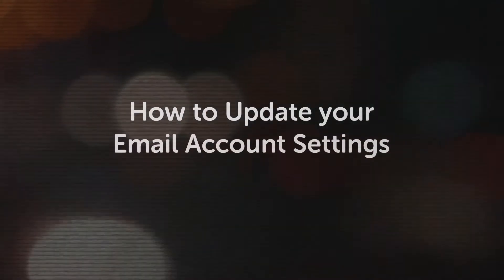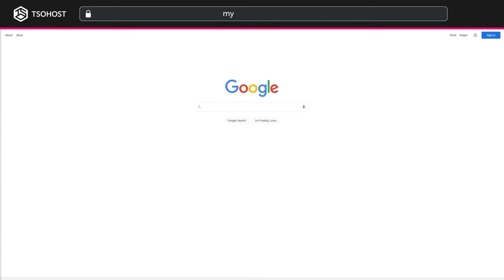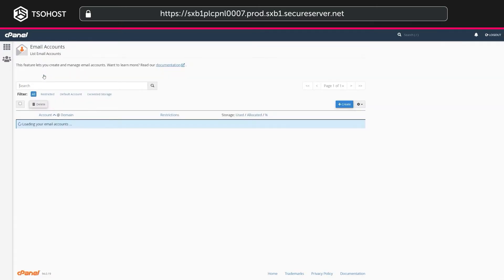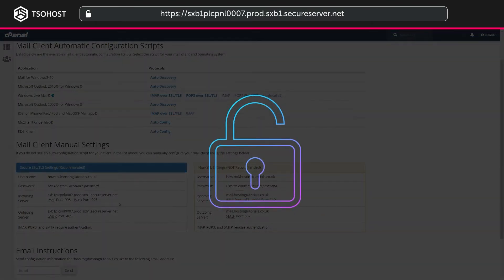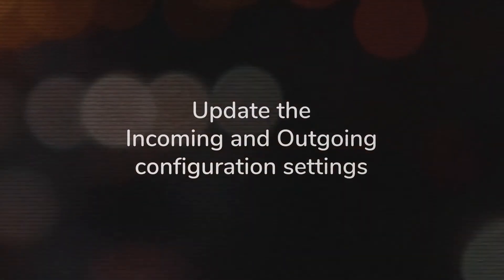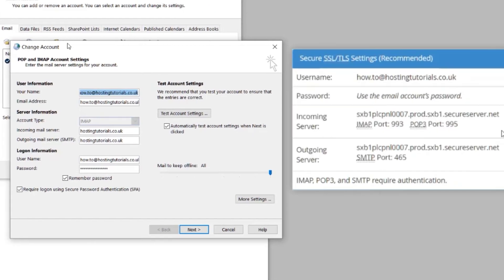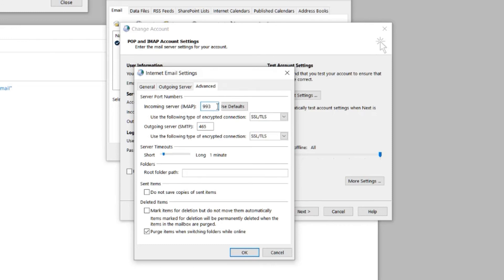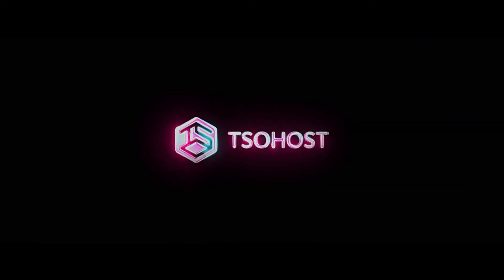How To Update your Email Account Settings in Outlook on Windows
If your online content has migrated to tsoHost’s new and improved hosting platform, you will need to update your email account settings.

Updating these settings is critical to continue accessing your email accounts when moving to a new server - or it might also be necessary for troubleshooting - if you’re having issues with receiving or sending emails.

We’re going to show you how to do this in Outlook on Windows.

00:00 Introduction
00:50 Where to find your Email Account Settings
02:20 Secure SSL and Non-SSL Servers
02:43 IMAP and POP3
03:22 Incoming/Outgoing settings
05:26 Outroduction

Did you know that tsoHost offers a range of Professional Email packages that can offer functionality, convenience and authenticity to your work emails?

You can also save valuable time on organisational admin, with the help of inbuilt productivity and collaboration tools.

And, for added convenience, you can send your emails from any device you choose, thanks to our advanced Webmail interface and support for all common email clients.

And don’t forget, if you have a question that needs answering, or a problem you can’t solve, you can contact our support team via ticket or live chat.